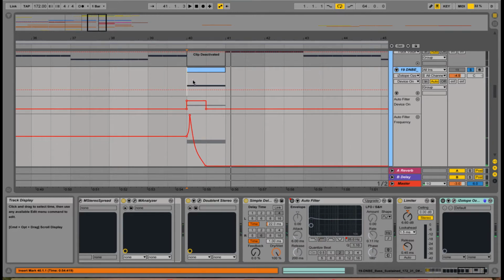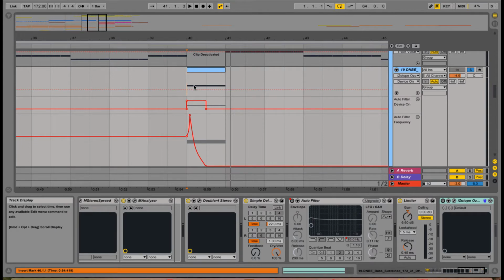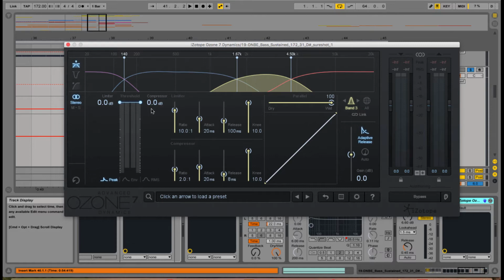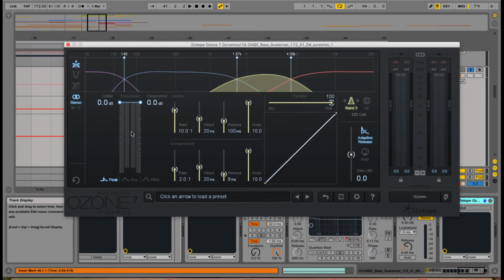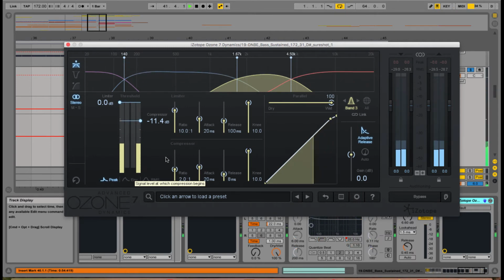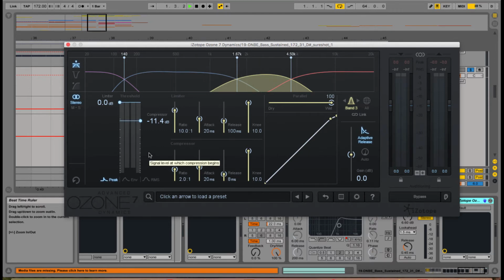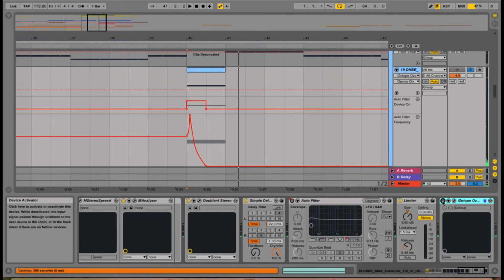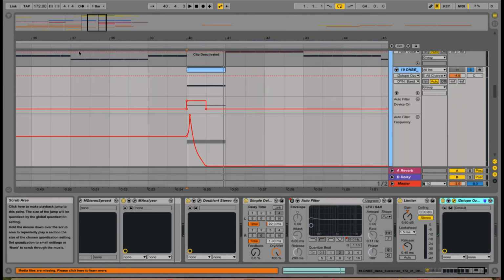Multiband Compression Tutorial Using DnB Smack - Black Octopus Sound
A tutorial on how to tonally shape ear fatiguing frequencies with multiband compression, showcasing the smashing new DnB pack from Misch called "DnB Smack."

In the video I also mention a Neuro Bass tutorial; it's here!